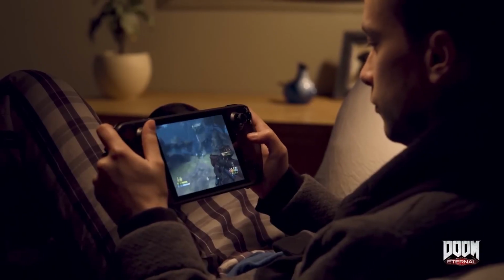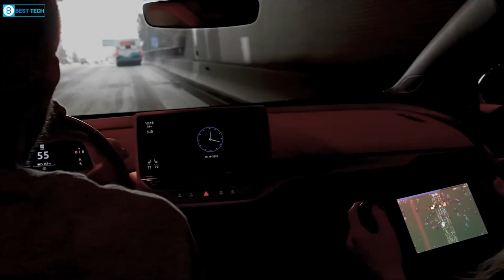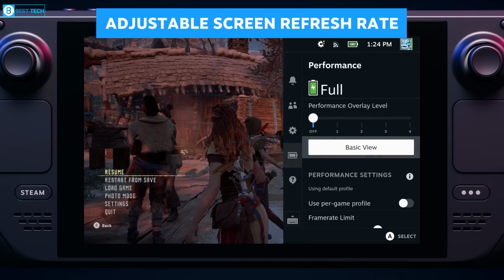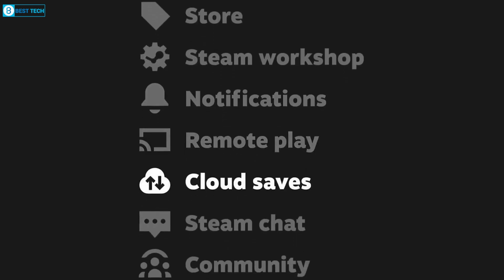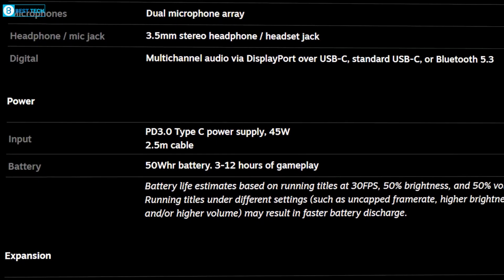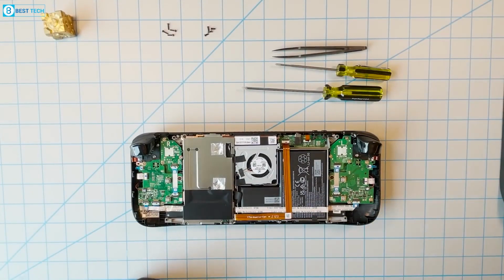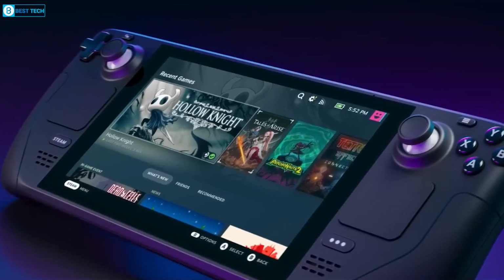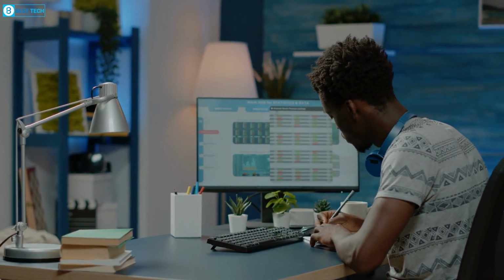Steam Deck OLED: A Game Changer or a Waste of Money?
Are you thinking about buying a Steam Deck OLED gaming monitor? Do you want to know if it's a game changer or a waste of money?

In this video, I'm doing a quick review of the Steam Deck OLED gaming monitor. I'll discuss the features of the monitor, how it performs, and whether or not it's a good investment.

If you're on the fence about buying the Steam Deck OLED monitor, I hope this video helps you make a decision.